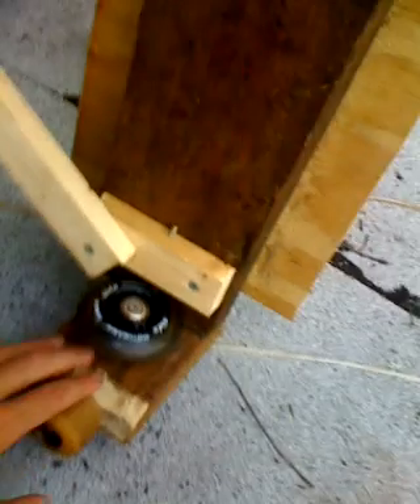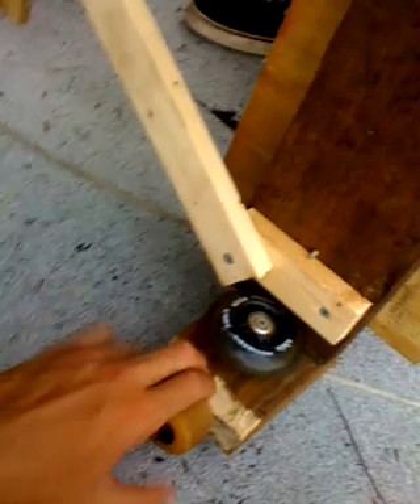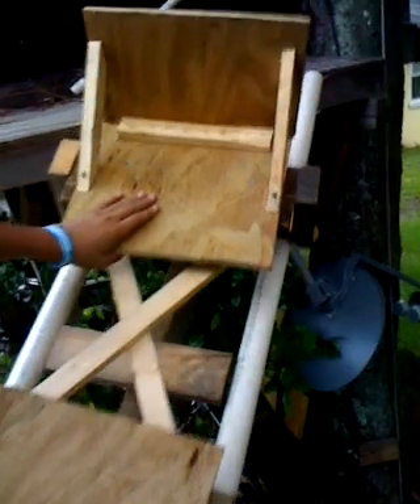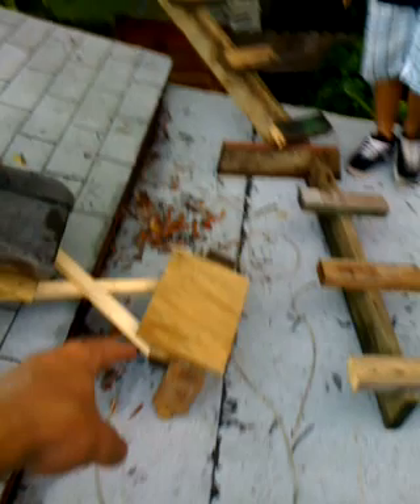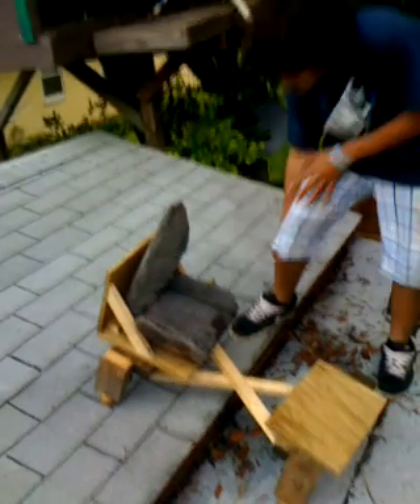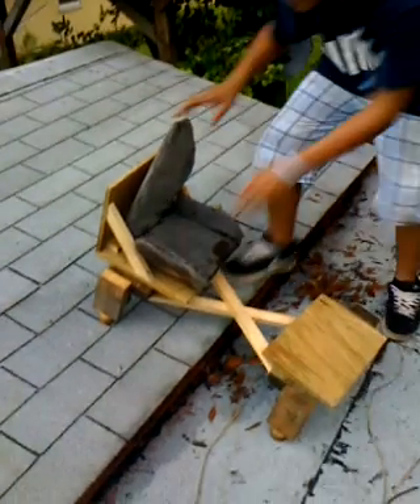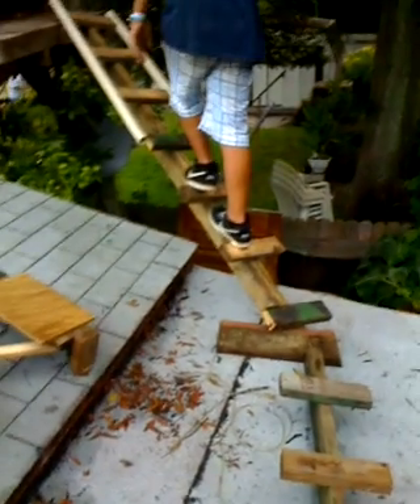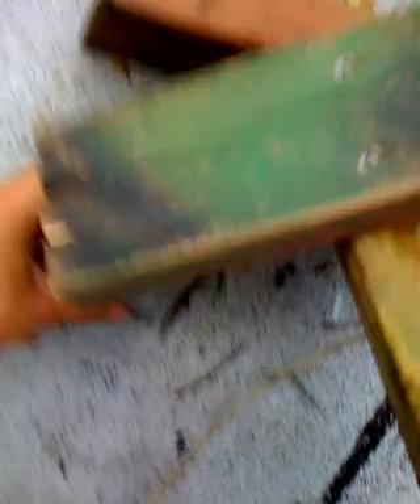building da ghetto rollercoaster update